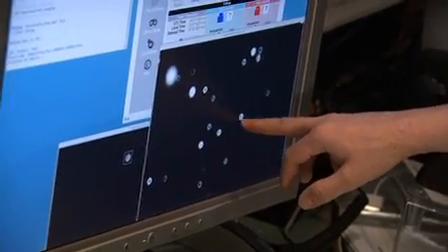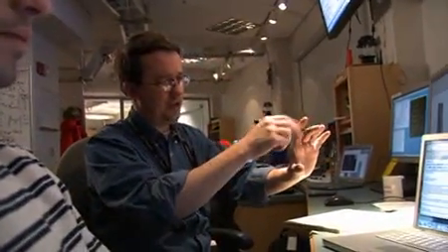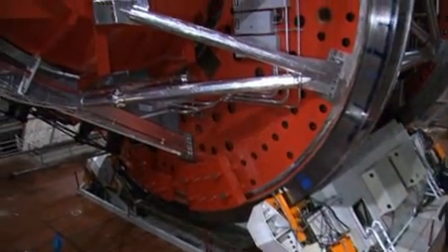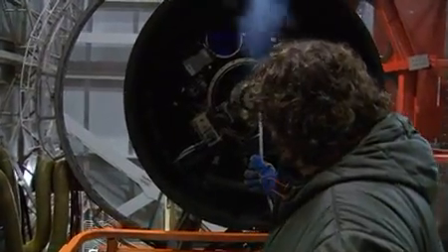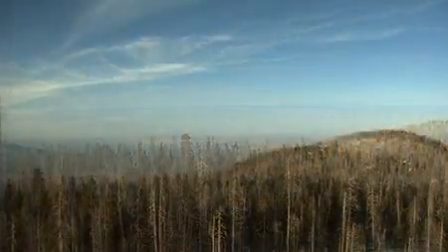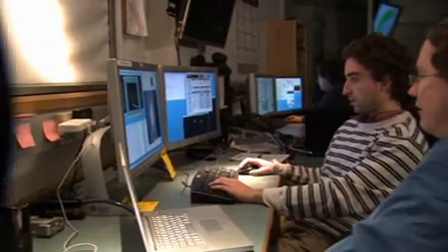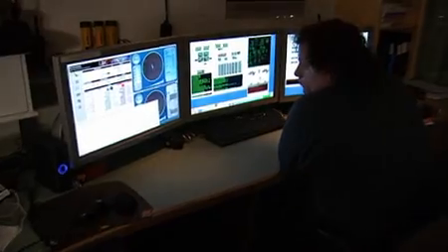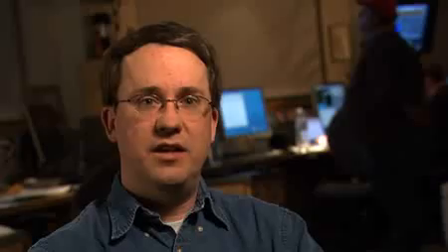Large Binocular Telescope Part 2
n Part 2 of the LBT, iMix learns about the day-to-day operations at the world's largest binocular telescope and the living conditions of the astronomers who visit.